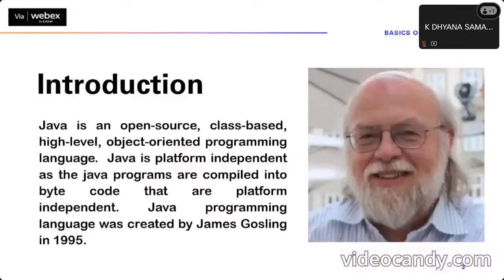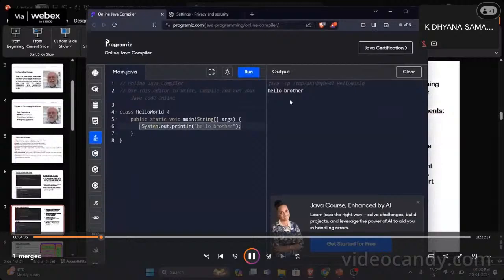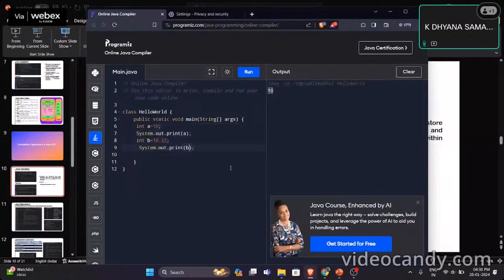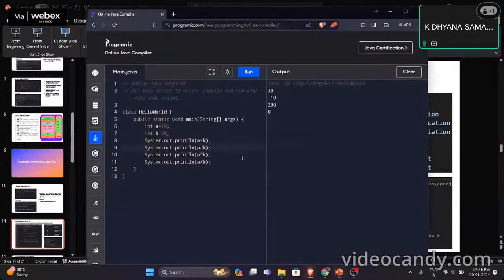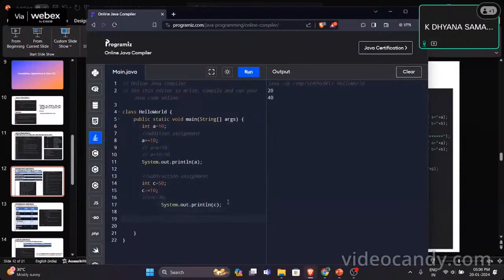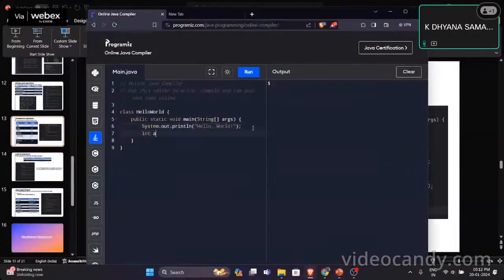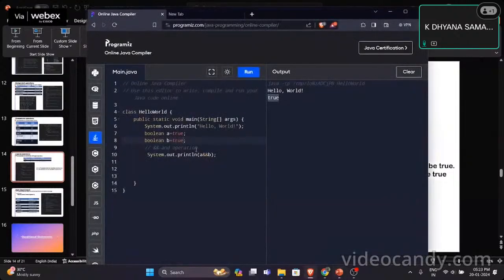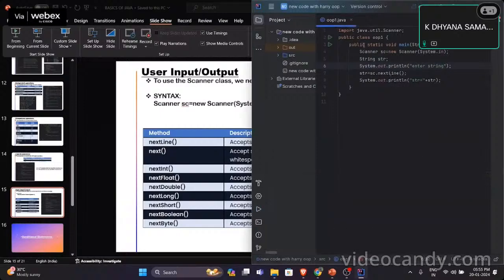Java For Beginners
Java is a versatile, object-oriented programming language renowned for its platform independence, enabling developers to write code that can run on any device with a Java Virtual Machine (JVM). Embracing a "Write Once, Run Anywhere" philosophy, Java achieves this by compiling code into bytecode, facilitating broad applicability. Known for its robustness, security features, and built-in support for multi-threading, Java is a popular choice for enterprise applications, web development, and mobile app creation (especially on the Android platform). Its extensive standard library, dynamic capabilities, and strong community support contribute to its enduring popularity in diverse domains of software development.